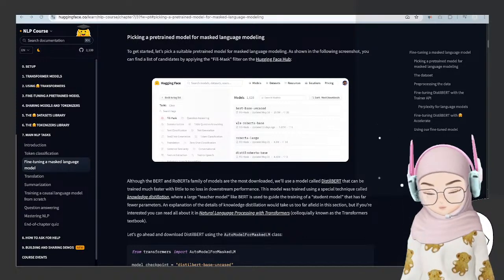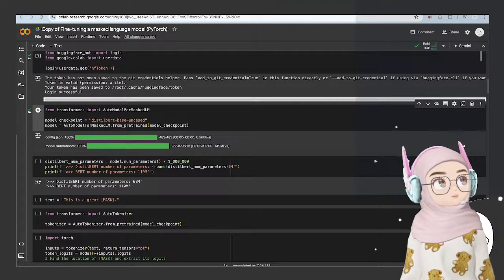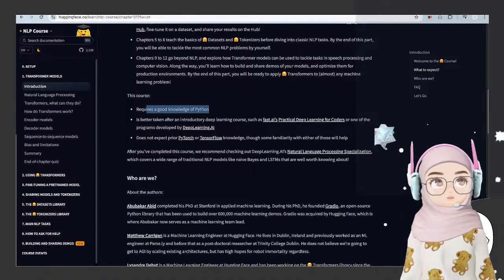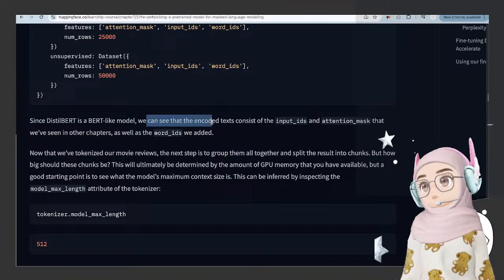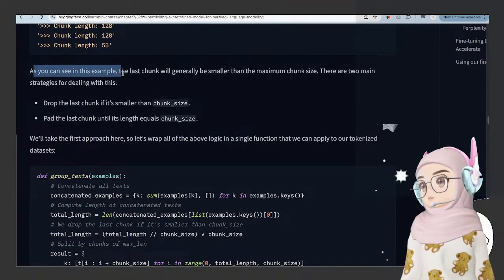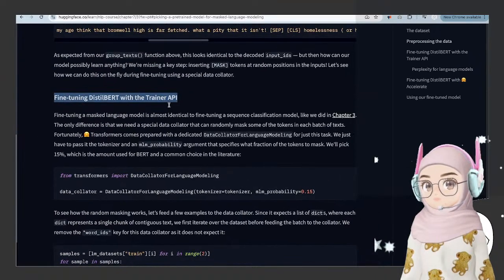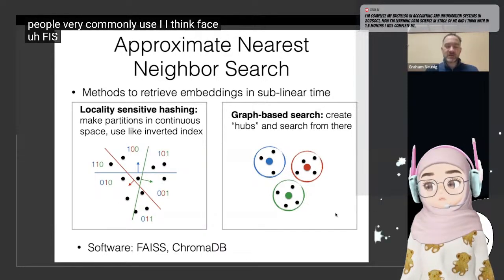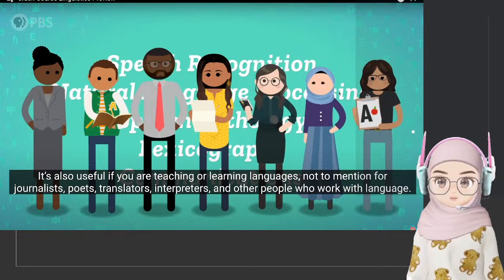[40] LIVE | Let's learn from ML/NLP courses together!